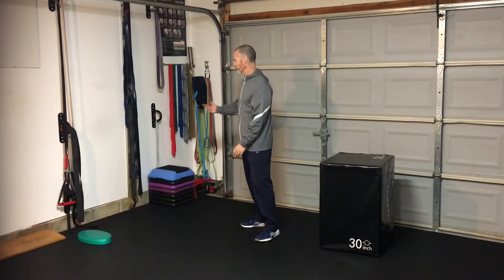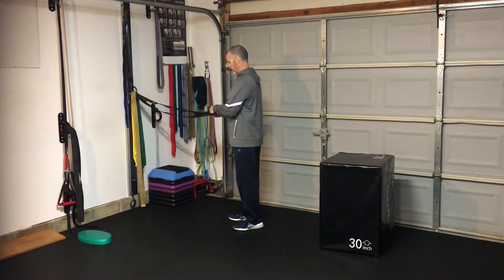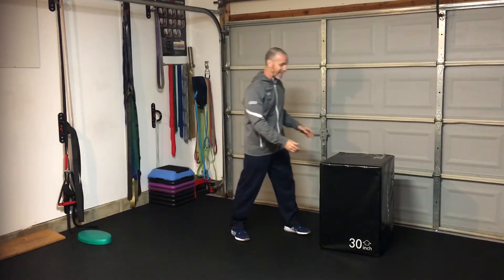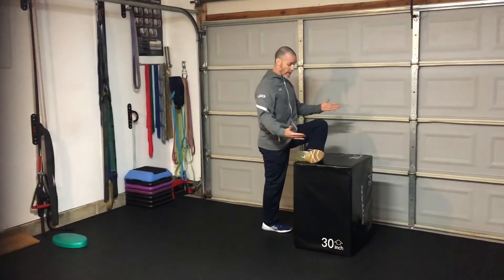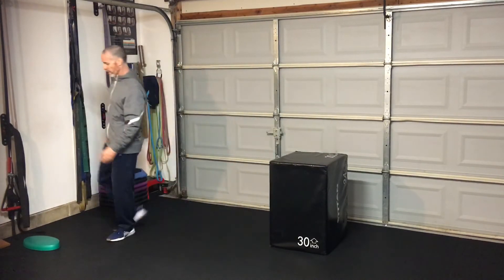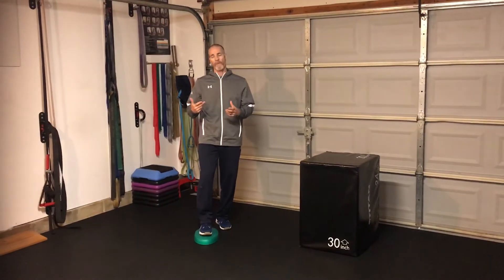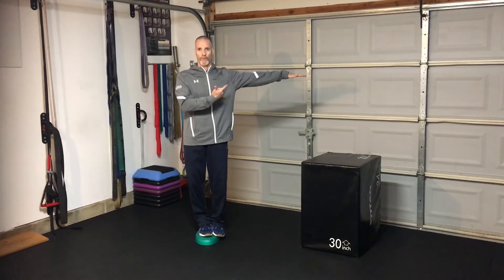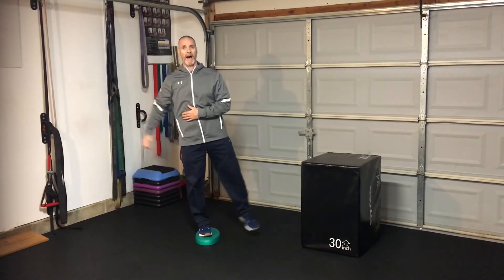In Between Sets and Reps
Ideas you can use between exercises, sets, or reps to keep your athlete active and give some added benefits to the workout.